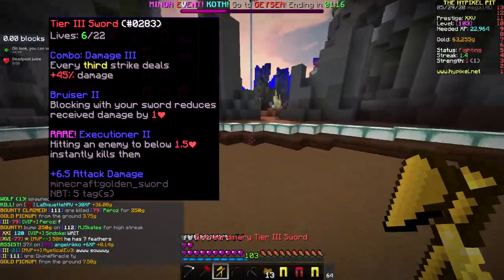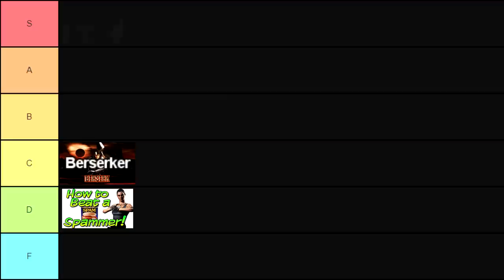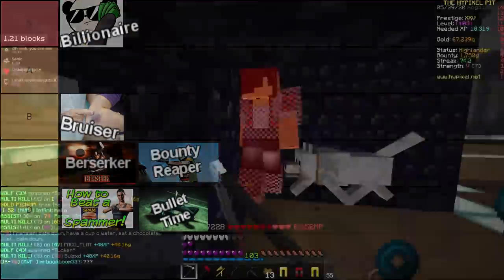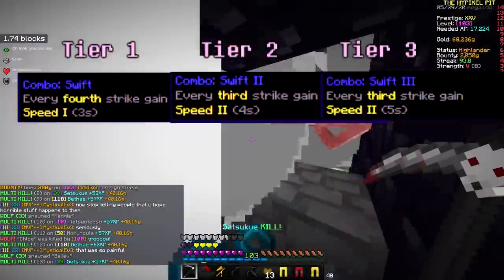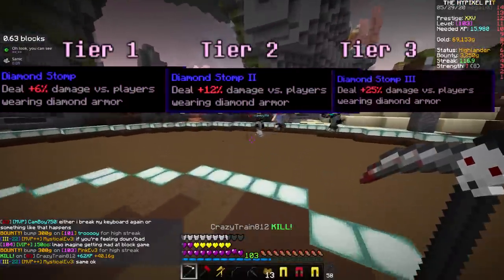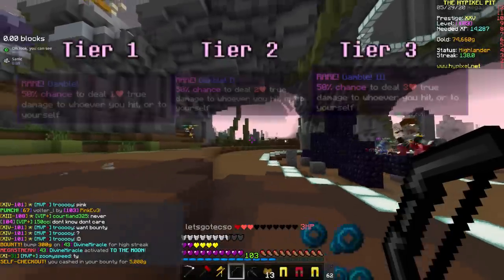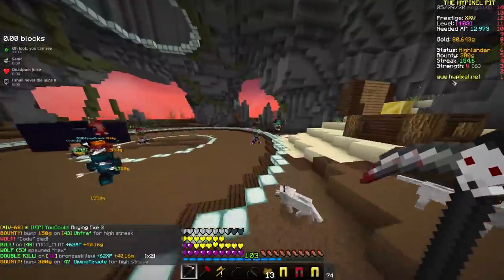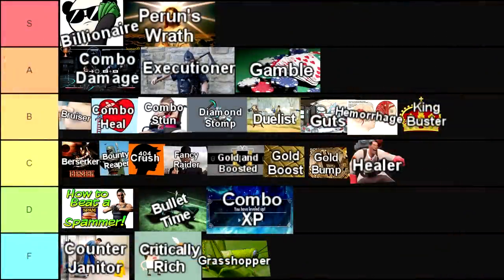Ranking Every Sword Enchant! | Hypixel Pit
This video has English Captions!

haha speedy hit bad

ree

A massive thank you to Akaai for the amazing thumbnails

🌌- My Texturepack - Updated Version

0:00 Intro
0:45 Beat The Spammers
1:07 Berserker
1:29 RARE! Billionaire
2:01 Bounty Reaper
2:24 Bruiser
3:08 Bullet Time
3:46 Combo: Damage
4:04 Combo: Heal
4:24 RARE! Combo: Perun's Wrath
5:00 RARE! Combo: Stun
5:23 Combo: Swift
5:51 Combo: XP
6:16 Counter-Janitor
6:30 Critically Rich
6:48 Crush
7:11 Diamond Stomp
7:29 Duelist
7:58 RARE! Executioner
8:26 Fancy Raider
8:51 RARE! Gamble
9:29 Gold and Boosted
9:56 Gold Boost
10:15 Gold Bump
10:26 Grasshopper
10:40 Guts
10:52 RARE! Healer
11:08 RARE! Hemorrhage
11:37 King Buster
11:53 RARE! Knockback
12:24 Lifesteal
12:42 Moctezuma
12:54 Pain Focus
13:11 Pants Radar
13:31 Pitpocket
13:38 Punisher
13:49 Revengeance
13:56 Shark
14:11 Sharp
14:24 Sierra
14:40 RARE! Speedy Hit
15:03 Speedy Kill
15:12 Sweaty
15:40 RARE! The Punch
16:33 XP Boost
16:42 XP Bump
16:52 Complete Tier List
17:02 Outro